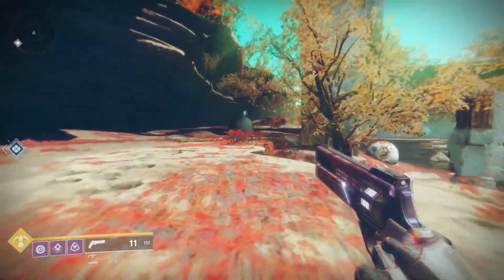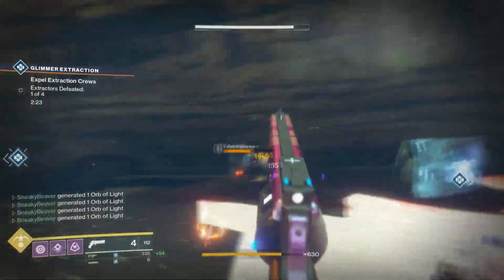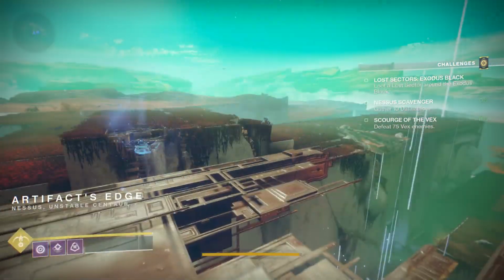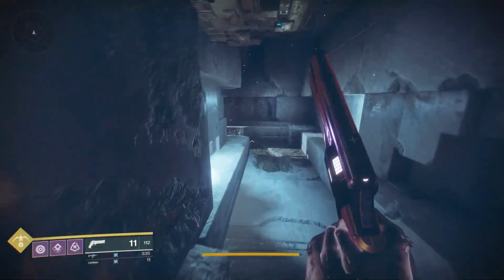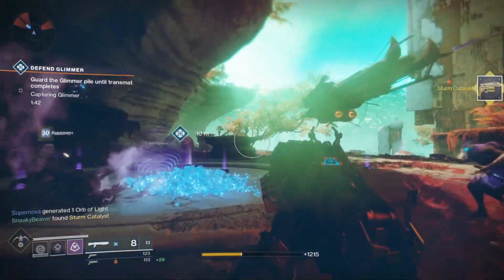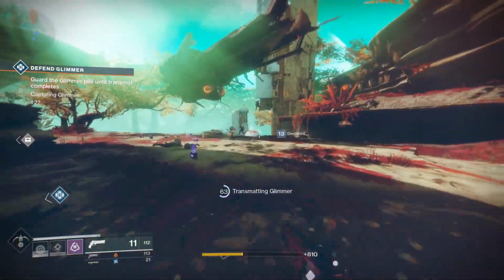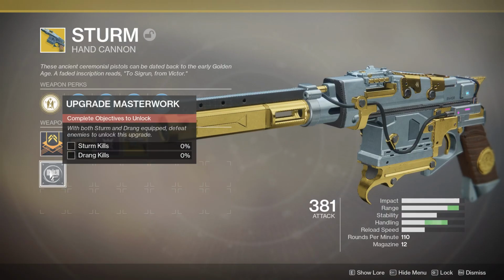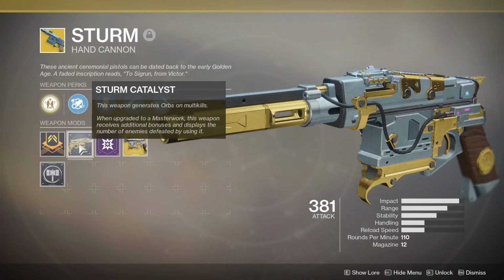Destiny 2 - How to easily Obtain and Progress the Sturm Catalyst & Masterwork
To obtain the Sturm catalyst you must defeat enemies on Nessus. This includes Strikes or Lost sectors as well.

This means just kill as mnay enemies as fast as possible and the best method i've personally found is the Fallen "extraction" public event on the far back of "The Tangled" or the right side of "The Cistern" with the Vex lost sector on Artifact's Edge being a 2nd choice between events.  Essentially for the extraction even, if you get to the Heroic version you will have enemies spawning from fallen skiffs NON-STOP over and over and over until you either finish the glimmer build up or time runs out. So with this you just rack up as many kills as humanly possible. What i did was just get on a nightstalker and tether the skiff spawn non-stop with my super and picked off the enemies without a sweat and eventually (and very quickly) the Sturm catalyst was mine.

The next part was actually getting the kills for the catalyst itself. You must have Sturm AND dreng equipped. Once you do, it takes 500 kills with each to finish the catalyst (i believe)  Now since the tether method doesn't actually work in registering every explosion as a sturm or dreng kill from tether, i opted to take the up the next best thing, spawn killing thrall or acolytes. This can be easily done through the thrall spawns in Level of Escalation Protocol OR the hive lost sector on Mars by Futurescape Braytech. Both give you a bunch of kills. The lost sector will give you about 8% if you kill everything each time, the EP thrall spawns will give you 6% each time. Teleporting in and out of mars immediately after finishing gives you ammo and lets you repeat the process all over fairly quickly.

Once finished you will receive a masterwork buff for both Range and Handling.